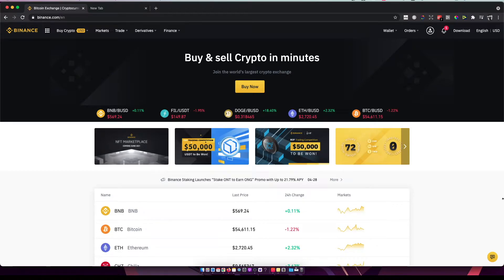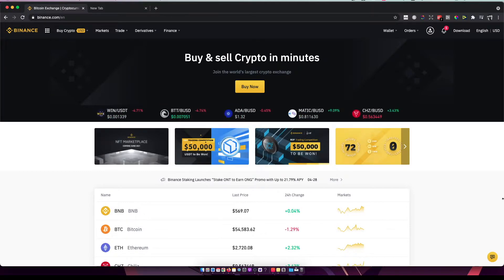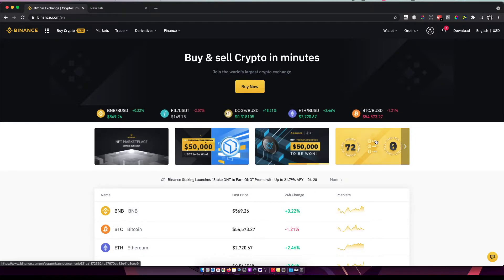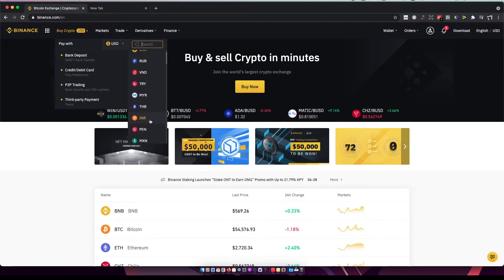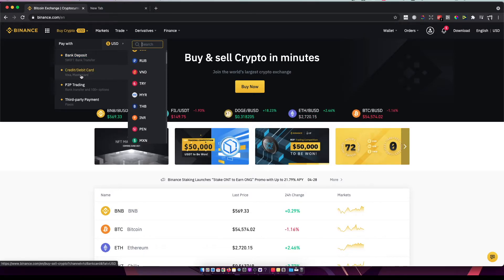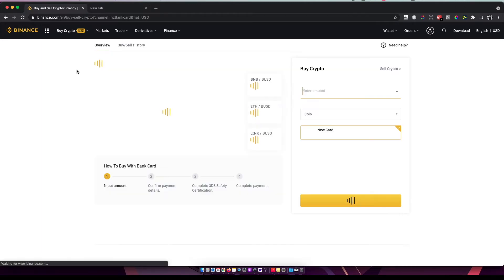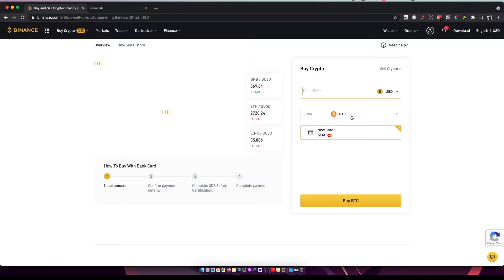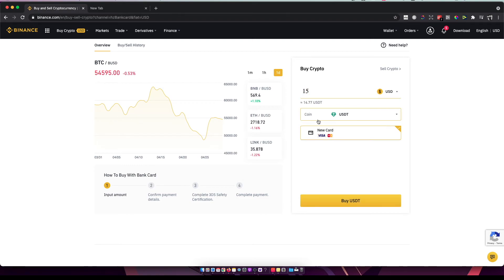How To Buy Tether (USDT) On Binance (Simple)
In this video I will show you how to buy tether usdt on binance  It's really easy and it will take you less than a minute to do so!